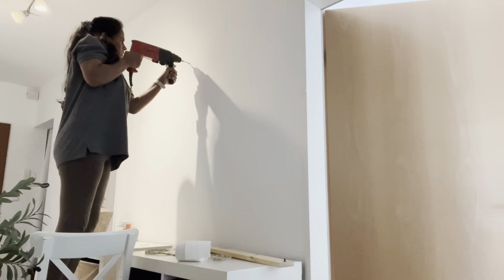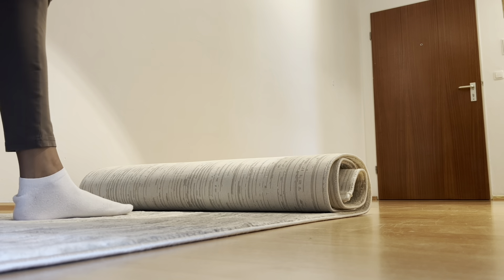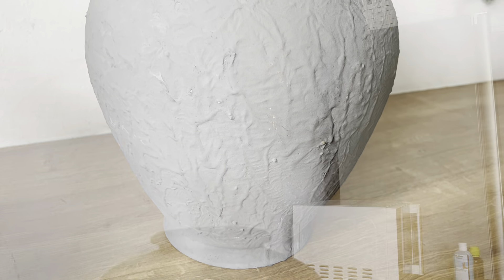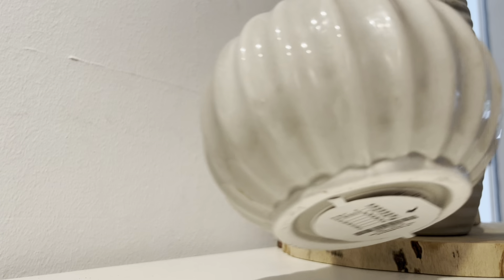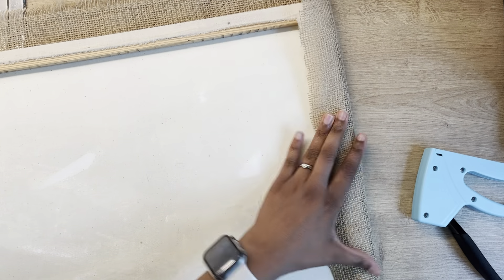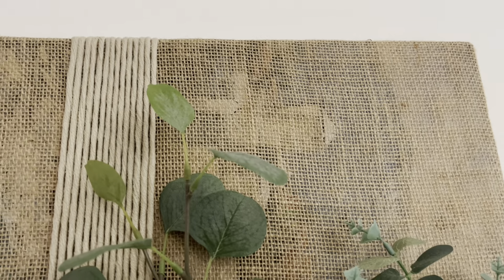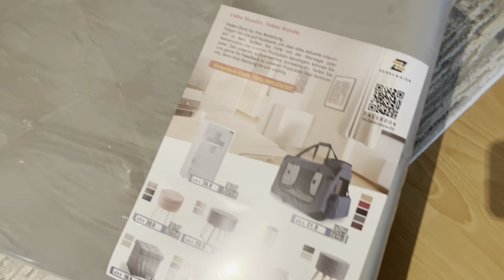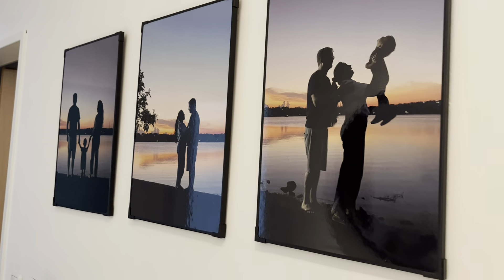Entryway makeover / Hallway refreshing/Summer decorating in Entryway / Organic rustic hallway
Hi Friends

I am so happy to share with you all the process of making over the entryway.
I am so happy how it turned.
What do you all think? Let me know down in the comments below☺️

Love
Sheh🌸